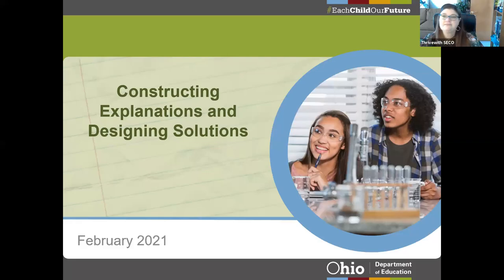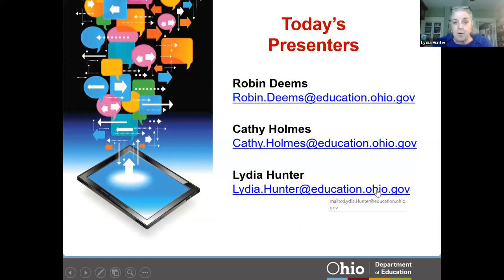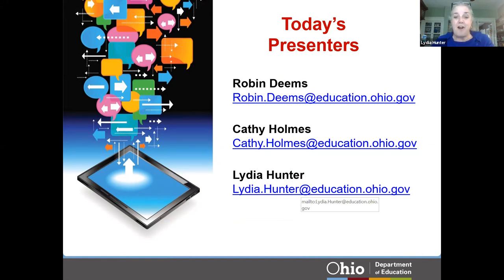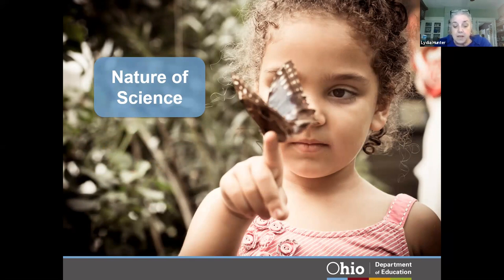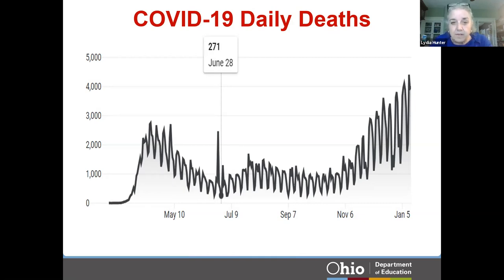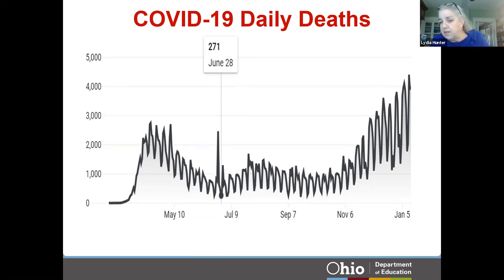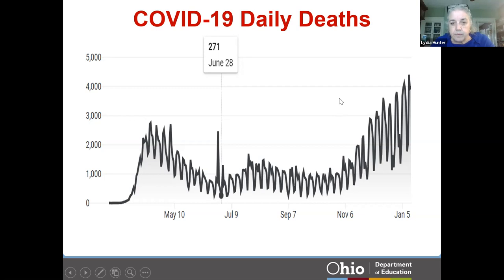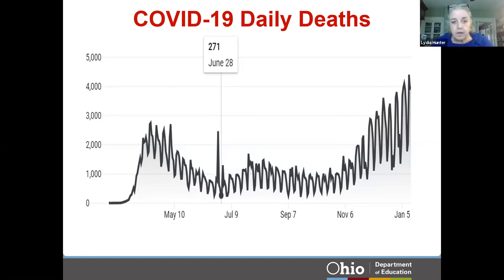Constructing Explanations and Designing Solutions Meetup